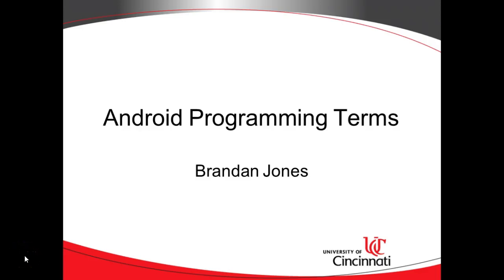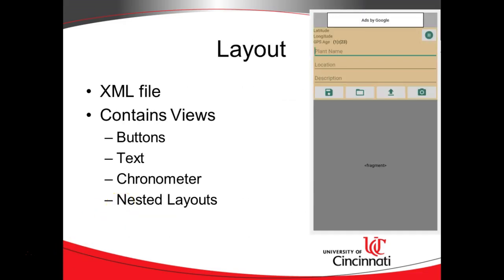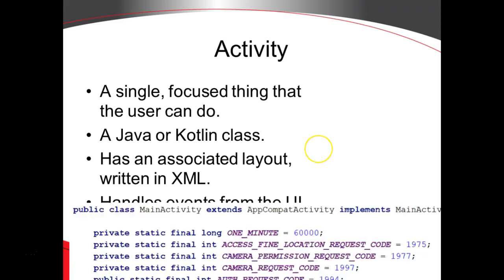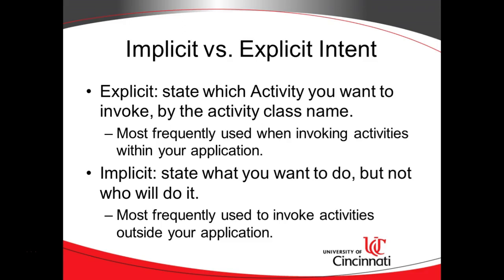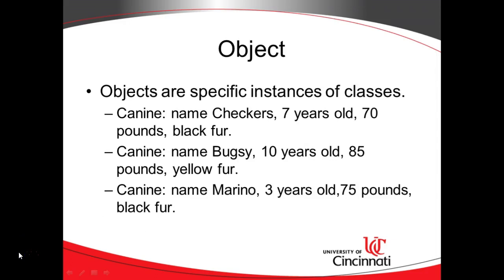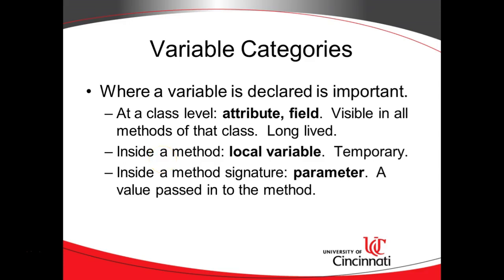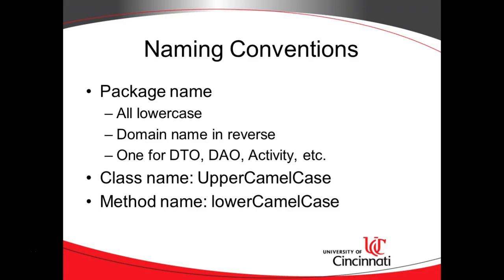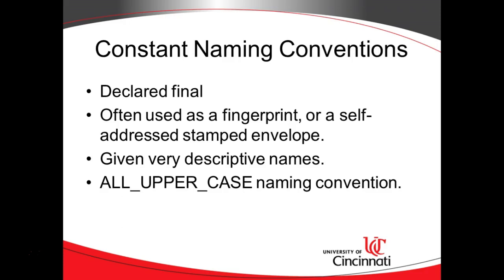Programming Android Terms: Overview and OOD Refresher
Overview of Android programming and Object Oriented programming terms that we'll use to create Android applications.  Activity, Intent, Layout, BroadcastReceiver, Service, attribute, class, object, and more.